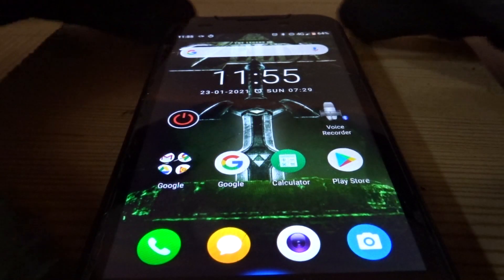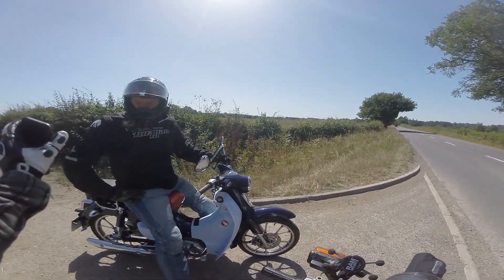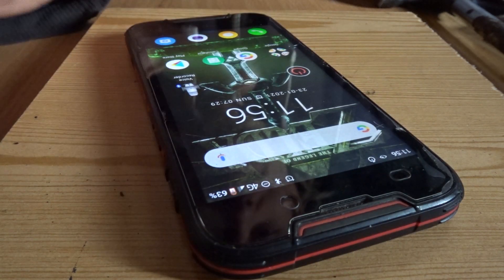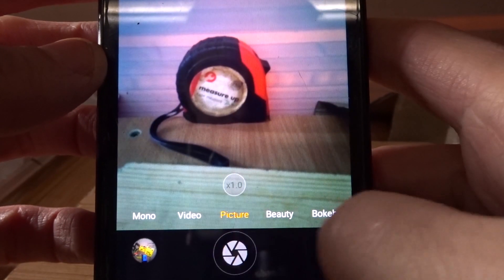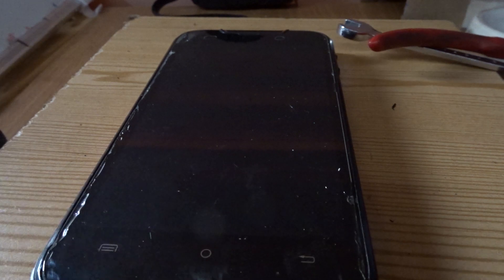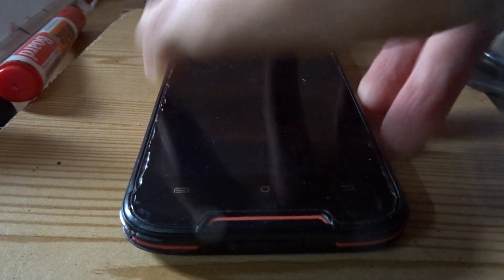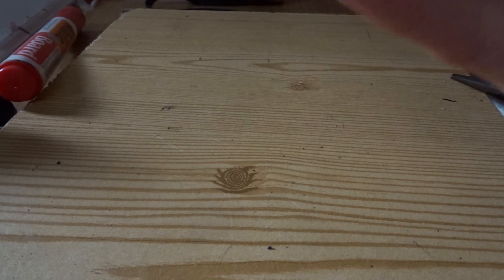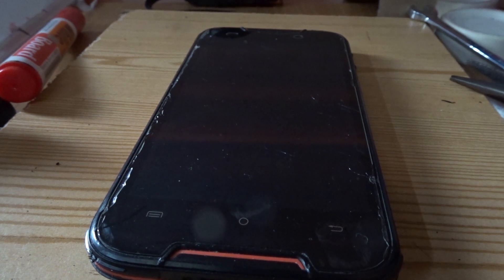Cubot Quest Lite Rugged Smart Phone Review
Looking for a cheap sat nav or smartphone?

Well i have Used the phone for over a year and it has done rarther well after all that abuse :P

Current bikes
Bmw g650gs sertao
Honda CRF250m converted to off road spec
Honda CB250RS
Honda C90 Custom Cub White
Honda P50 Blood Red
Honda C50 Sovet Green

Content
00:00-00:06 -  Intro
00:06-05:11 - Review
05:12-05:40 - Outtro